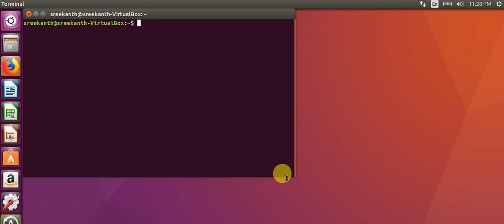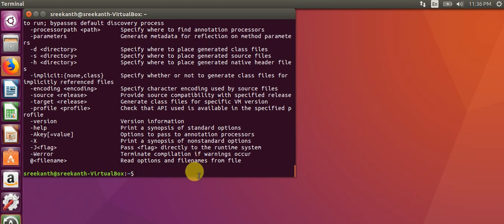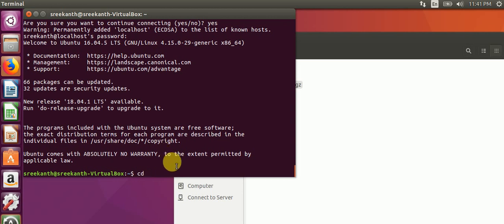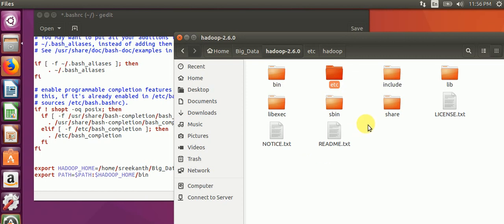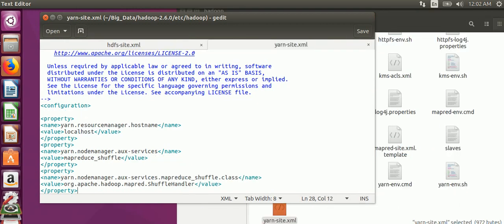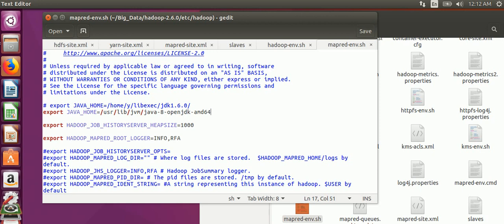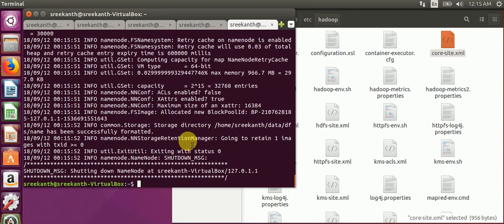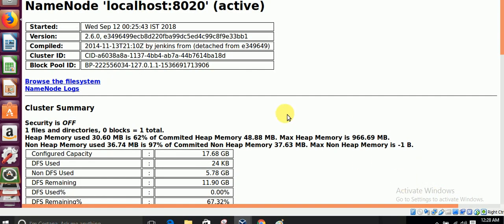How to Setup Single Node Hadoop Cluster Installation on Ubuntu/Linux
How to Setup Single Node Hadoop Cluster Installation on Ubuntu/Linux  from starting to ending completely